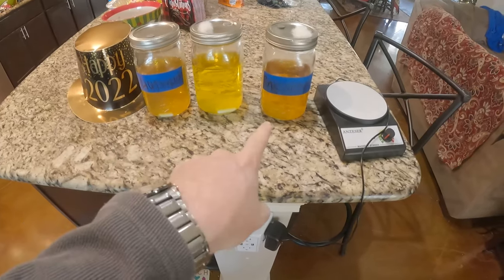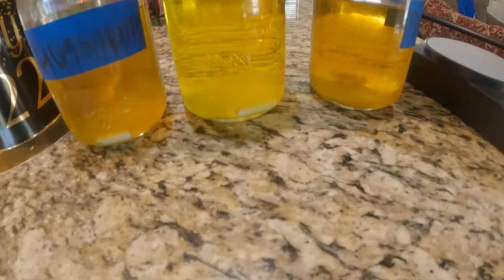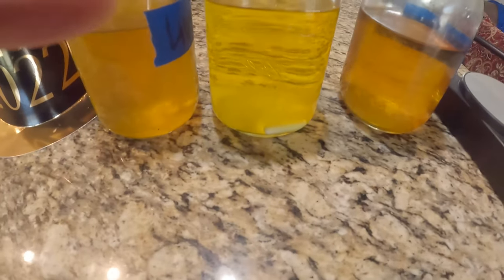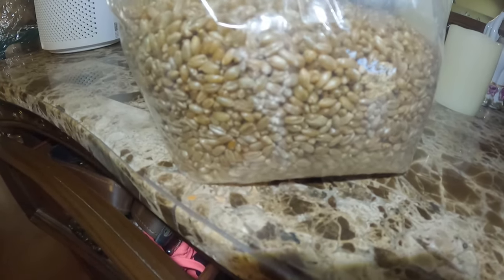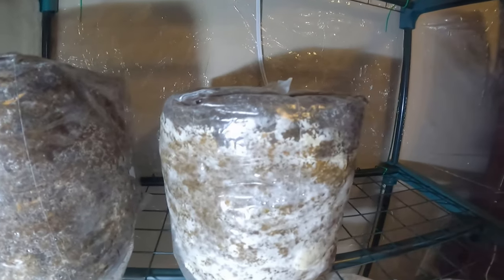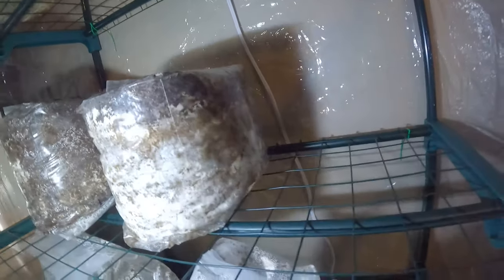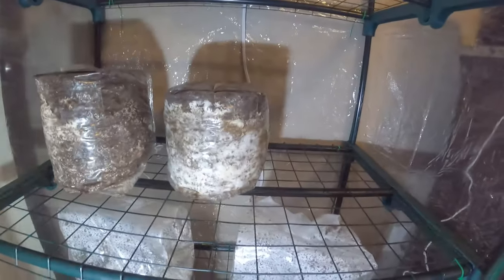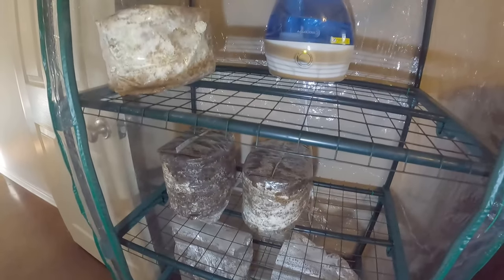Mushroom Farming at home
Note: I said porcini and I meant Cremini. Button mushrooms, Cremini and portabella mushrooms are the same.  Agaricus bisporus.

Short overview on Growing Lion's Mane, Pink Oyster and Blue Oyster mushrooms at home.